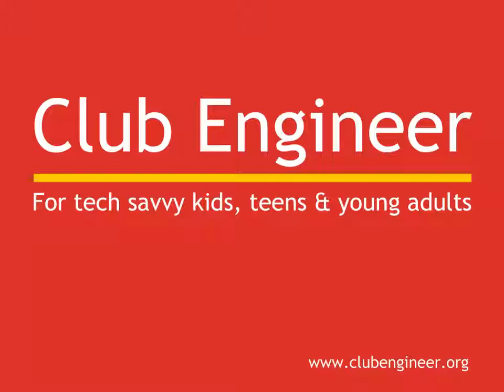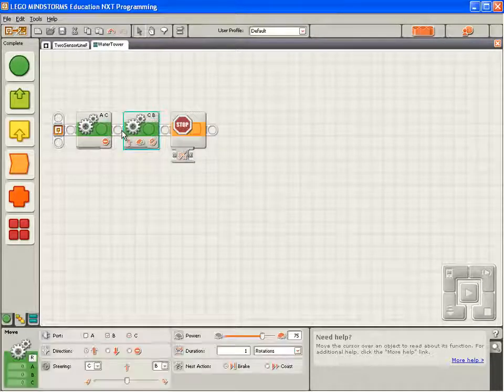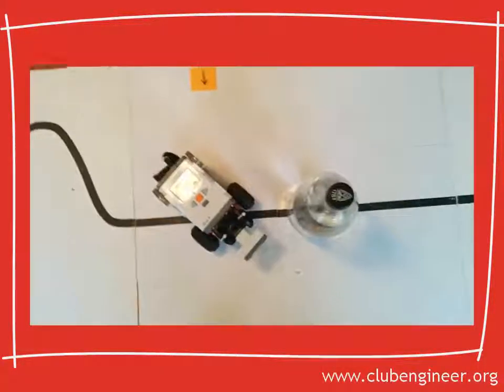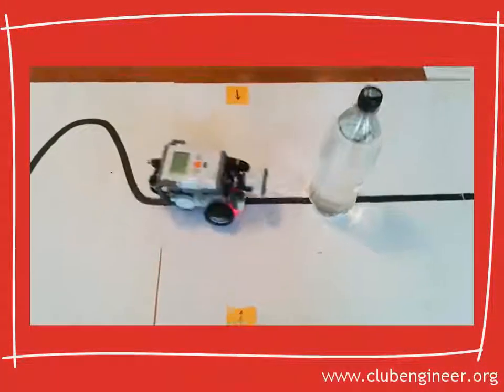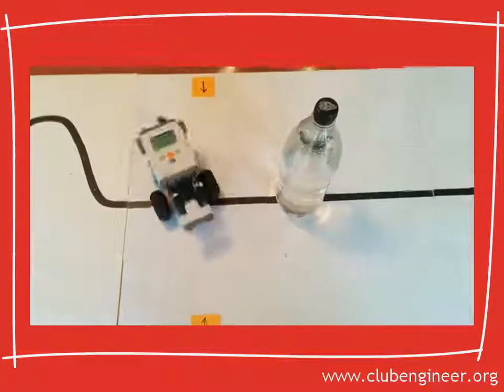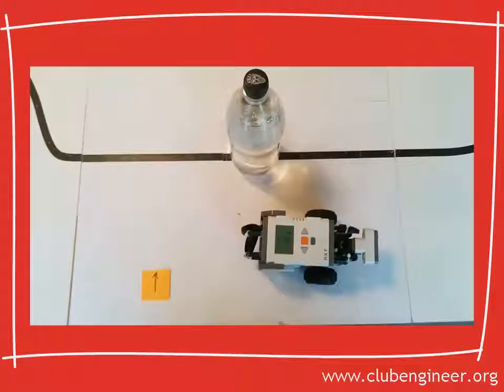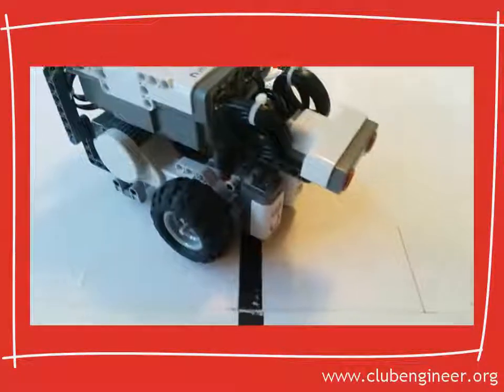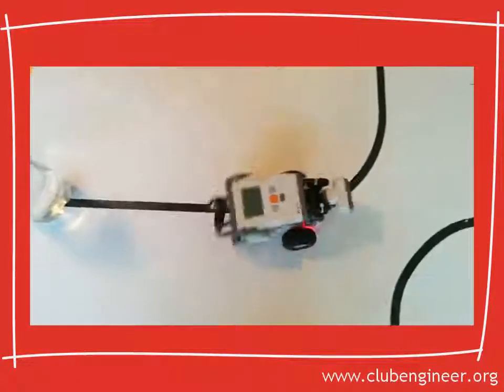Robocup Rescue with NXT-G - Introduction - 22 The Water Tower (b)